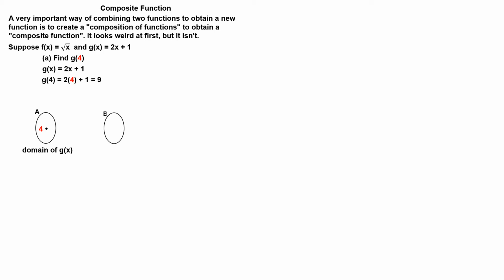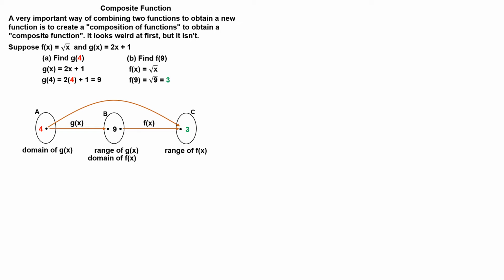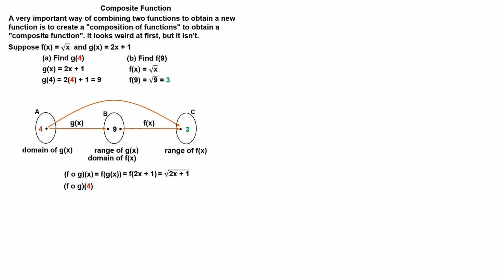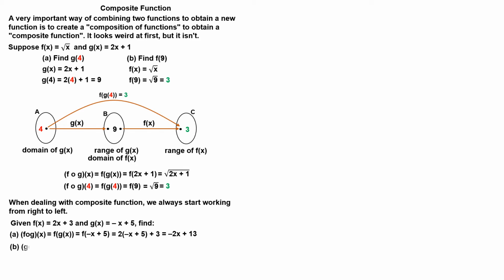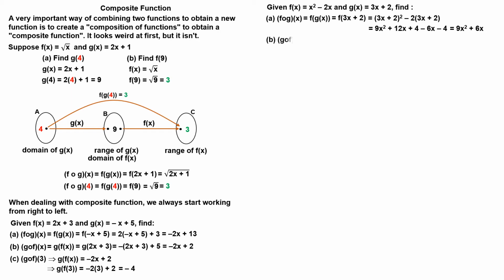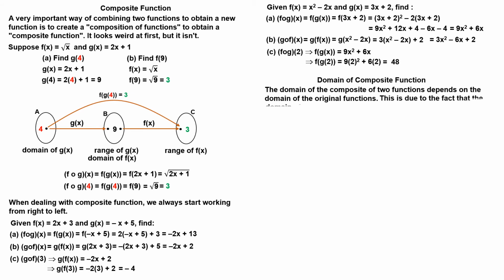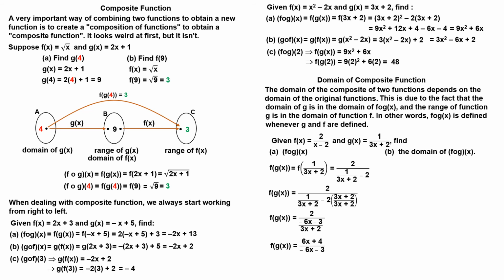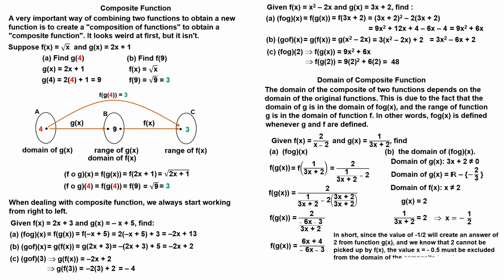Composite Functions Made Easy - Step-by-Step Guide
Mastering composite functions is essential in algebra and precalculus.
✅ In this video, you will learn:
✔ What composite functions are
✔ How to evaluate composite functions step by step
✔ How to find the domain of a composite function
The explanation is clear, detailed, and easy to follow — perfect for students preparing for exams or anyone wanting to strengthen their math foundations.
👉 Watch until the end and try the examples yourself!